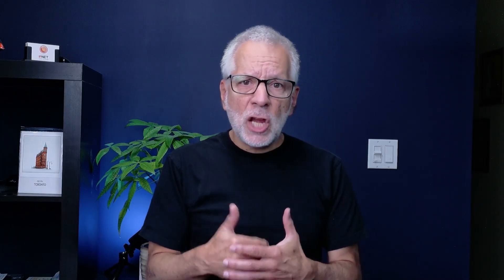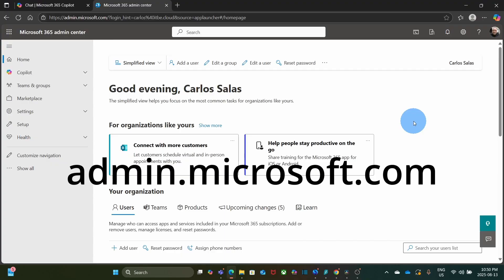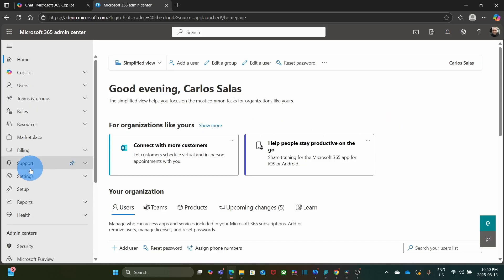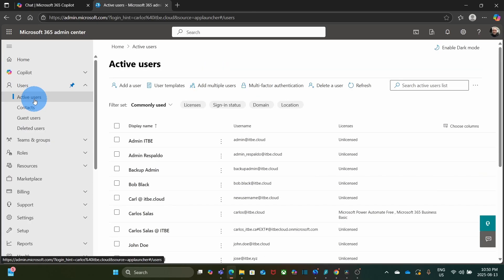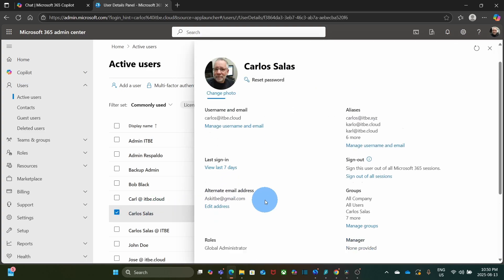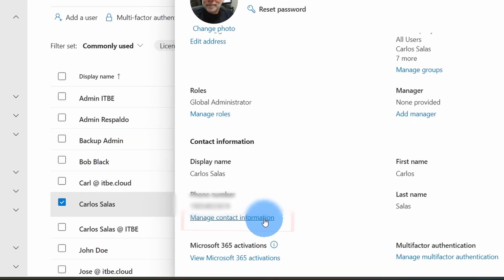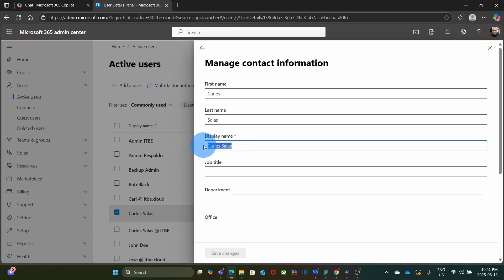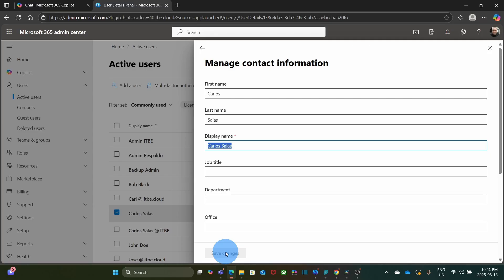How to Update your Name in Microsoft 365 in the Admin Center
This video shows how to Update your Name in Microsoft 365 in the Admin Center.

You will learn how administrators can fix your display name in the Microsoft 365 Admin Center.